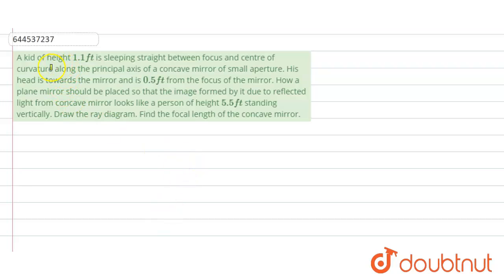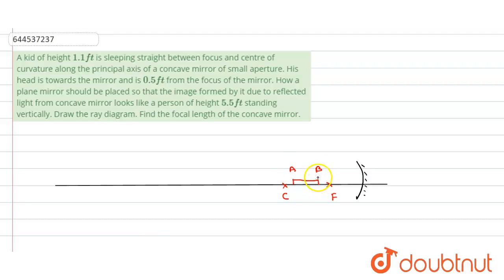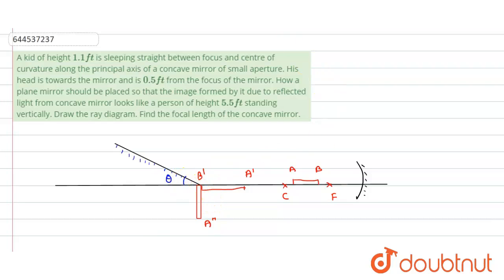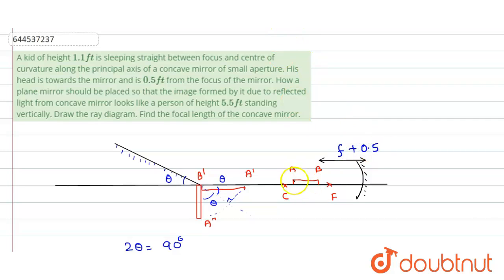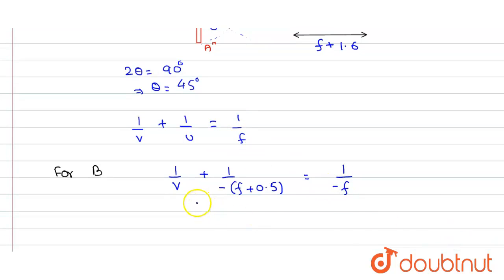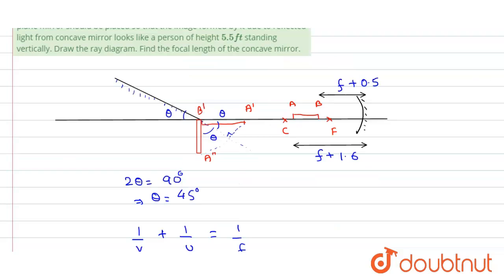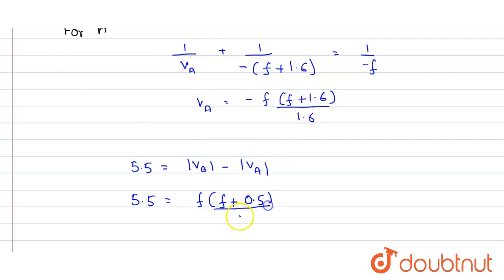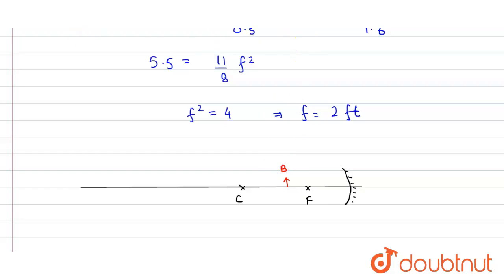A kid of height 1.1 ft is sleeping straight between focus and centre of curvature along the prin...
A kid of height 1.1 ft is sleeping straight between focus and centre of curvature along the principal axis of a concave mirror of small aperture. His head is towards the mirror and is 0.5 ft from the focus of the mirror. How a plane mirror should be placed so that the image formed by it due to reflected light from concave mirror looks like a person of height 5.5 ft standing vertically. Draw the ray diagram. Find the focal length of the concave mirror.
Class: 12
Subject: PHYSICS
Chapter: GEOMATRICAL OPTICS
Board:IIT JEE

👉 Have Any Query? Ask Us.